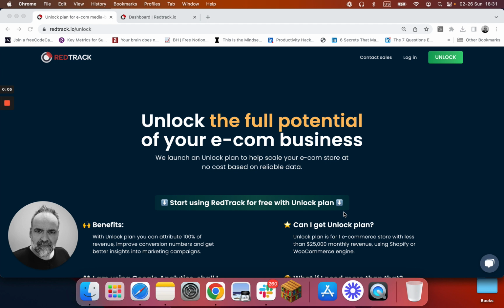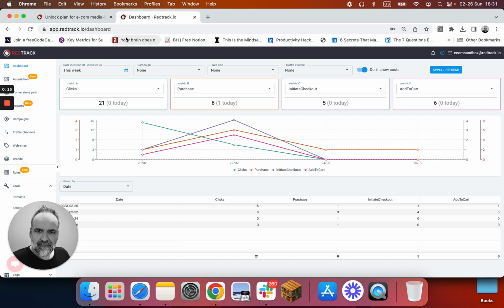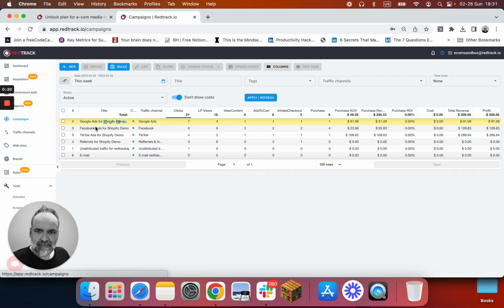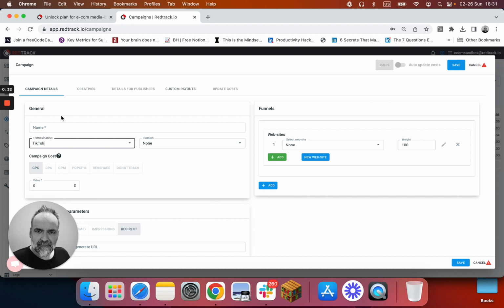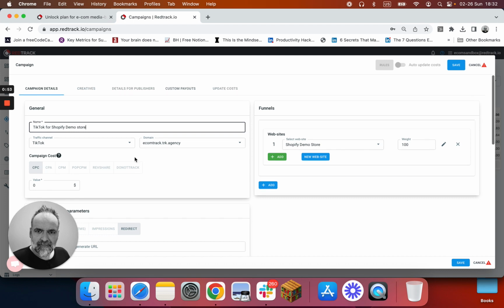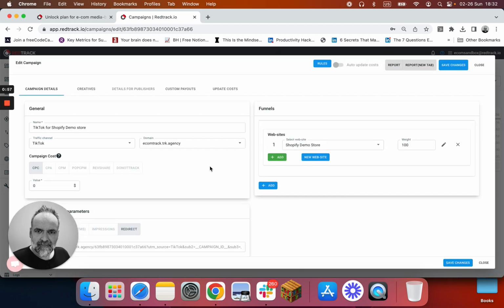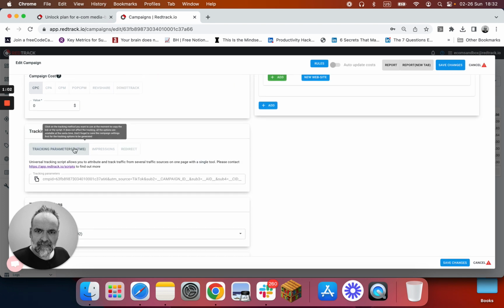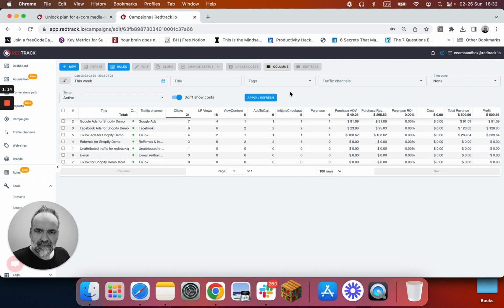RedTrack Unlock. How to create RedTrack campaign to generate tracking parameters (UTMs)